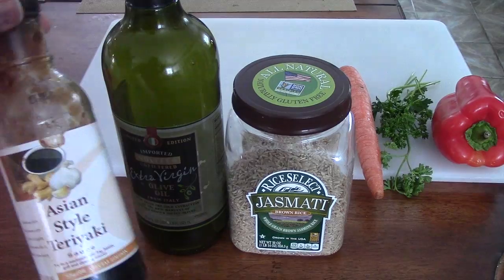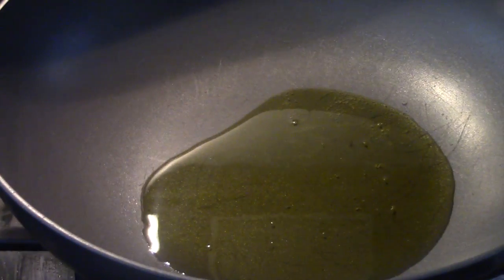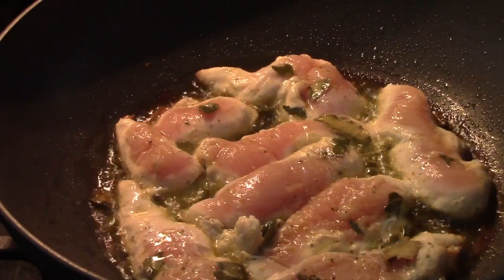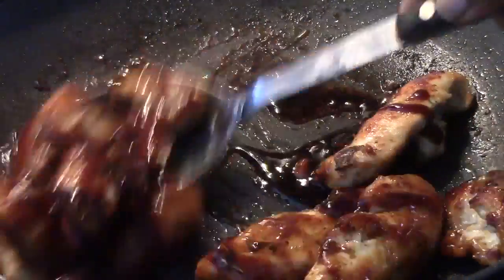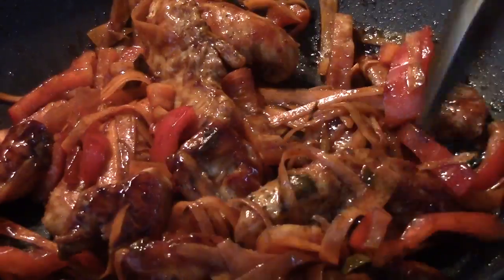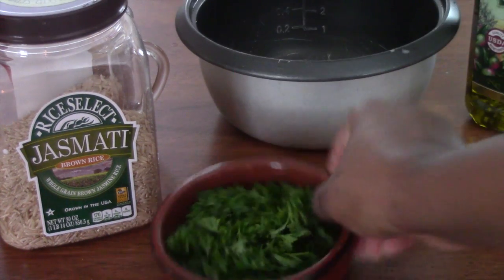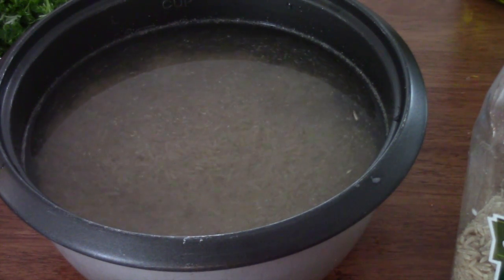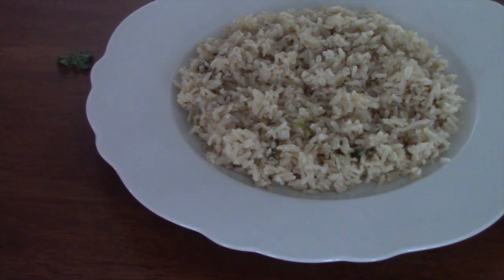Teriyaki Chicken With Brown Rice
This video is about Teriyaki Chicken & Brown Rice